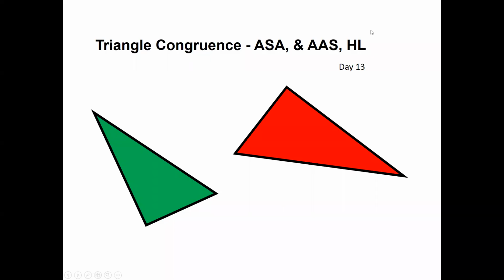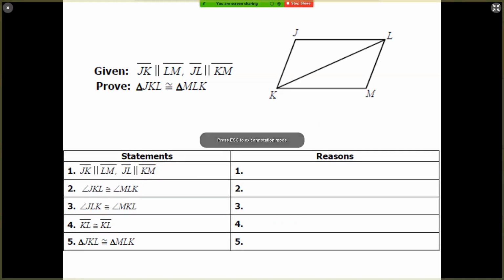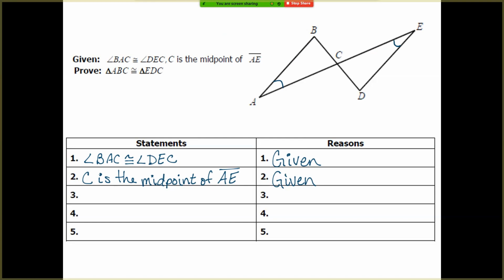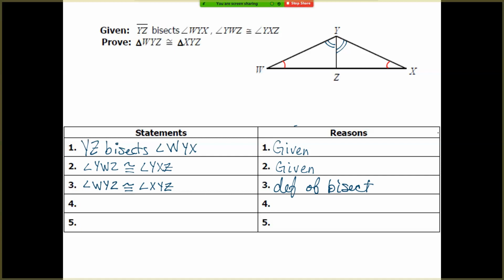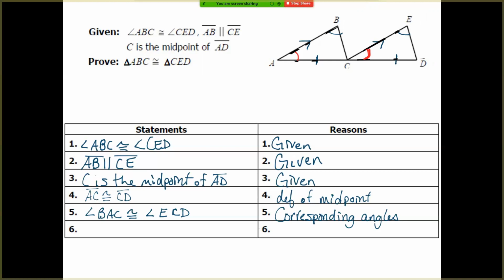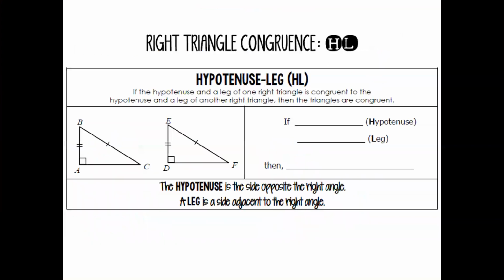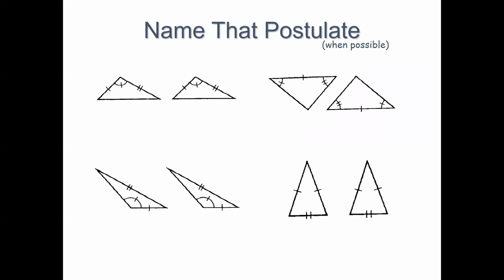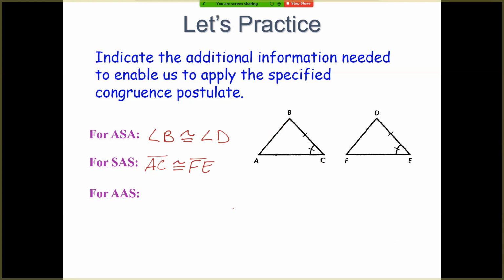ASA, AAS, & HL Triangle Congruence